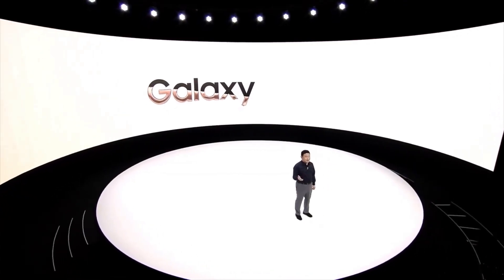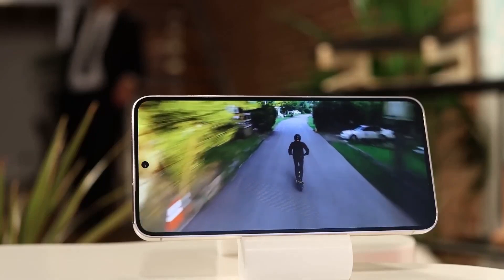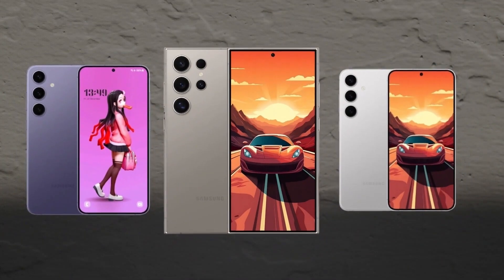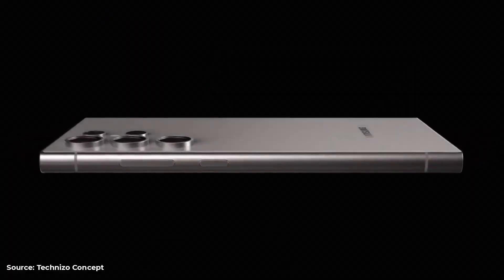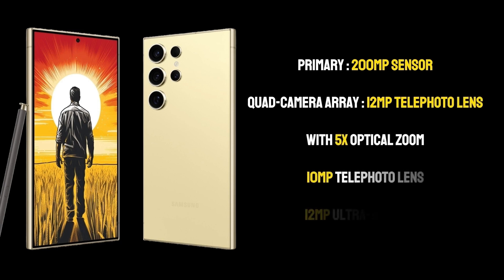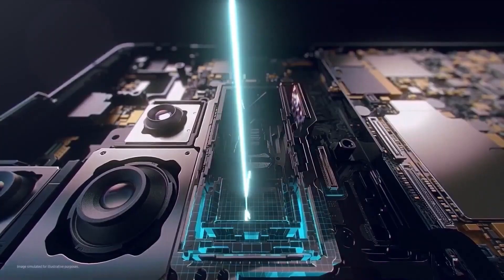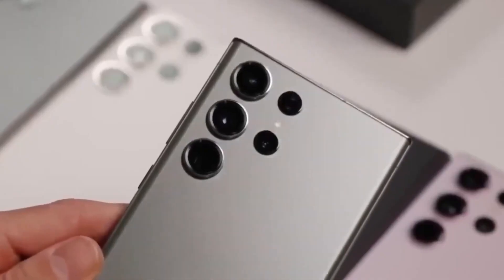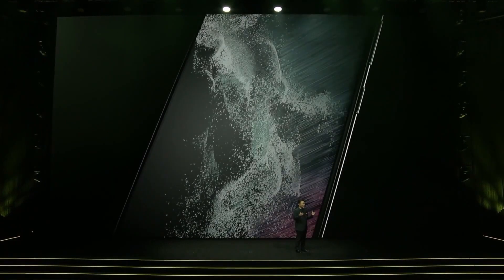Samsung Galaxy A35 - OFFICIAL FIRST LOOK!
Get ready for an exclusive sneak peek into Samsung's upcoming Galaxy A35! Unveiling the Geekbench insights, we explore its powerful Exynos 1380 chip, 6GB RAM, and impressive benchmark scores. Witness the design revelations with leaked images featuring the trendy "Key Island" style. Discover the unexpected chipset choice and speculate on its distinct features compared to the anticipated A55.